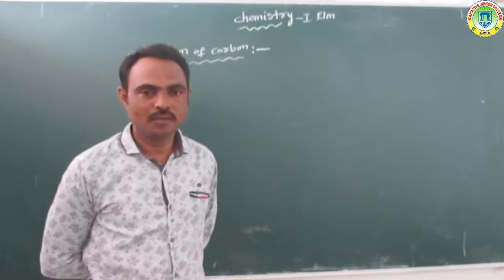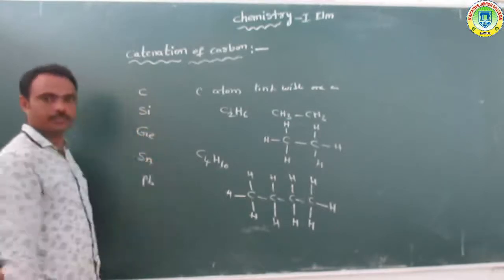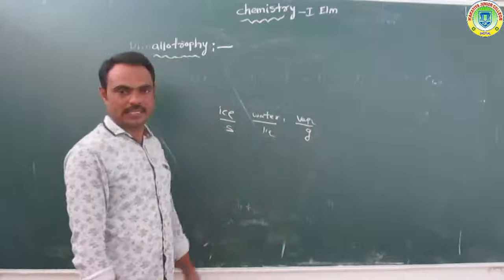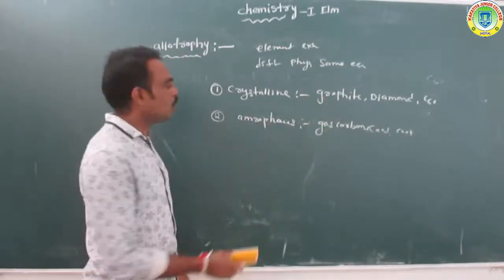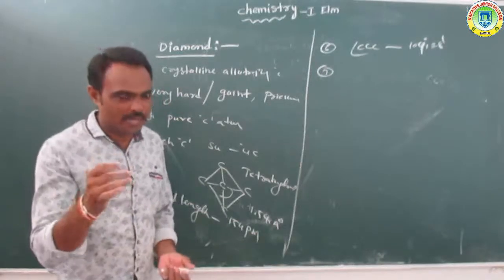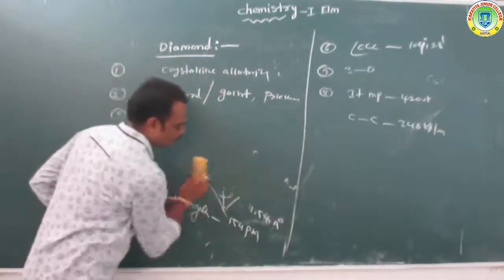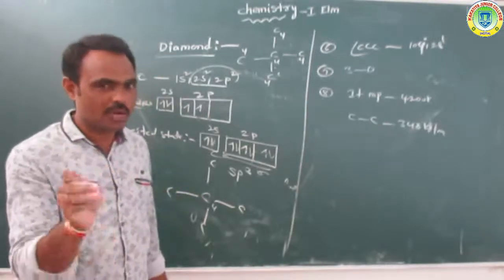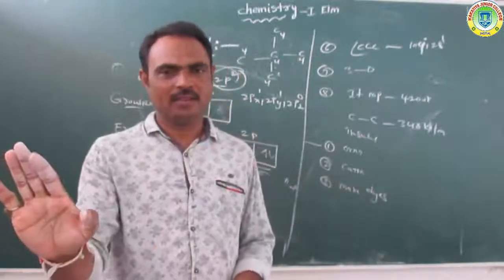FIRST YEAR CHEMISTRY (DAY-5) E/M